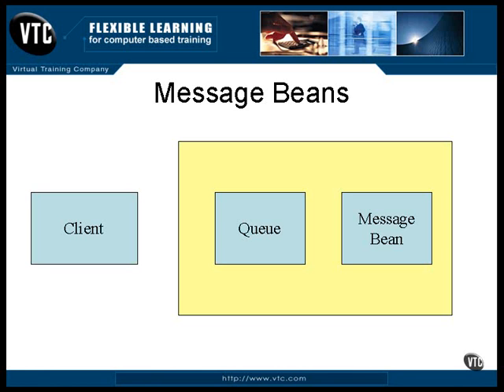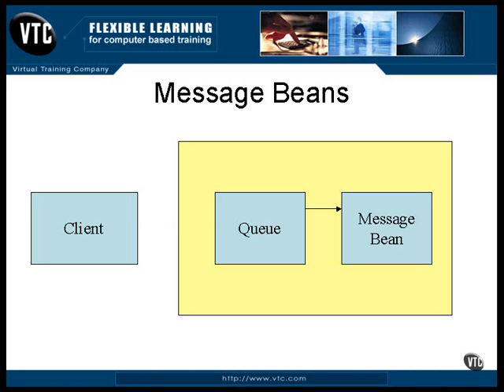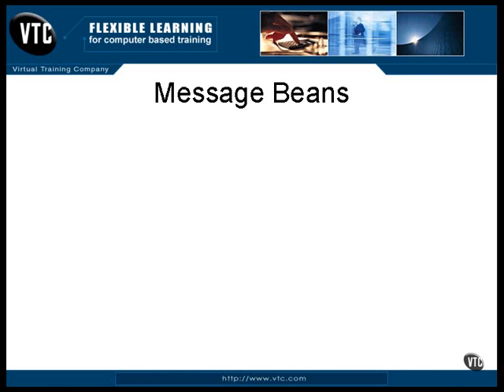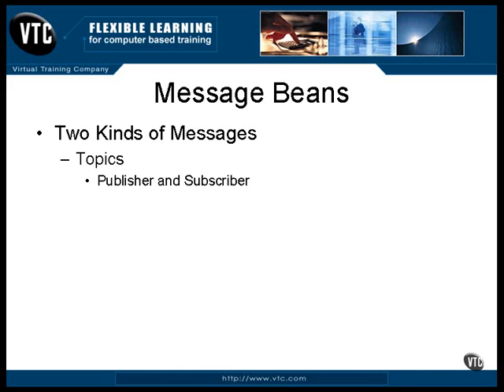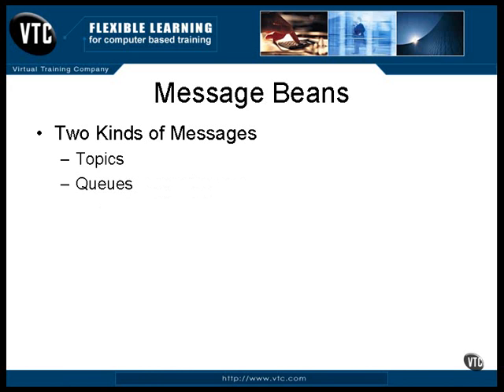Message Beans In Java EE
Our Next Topic IS Message Beans In Java EE